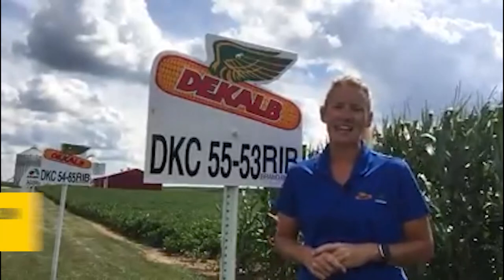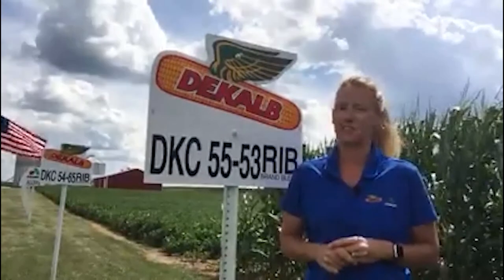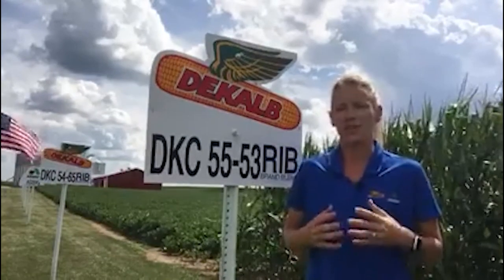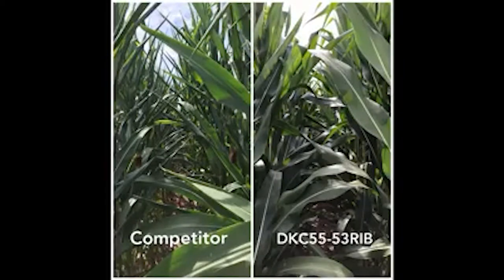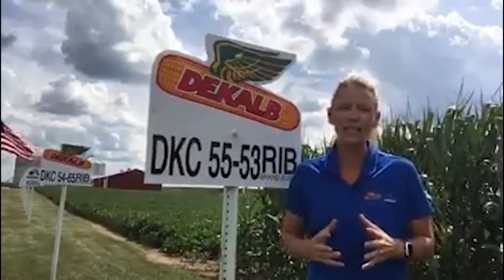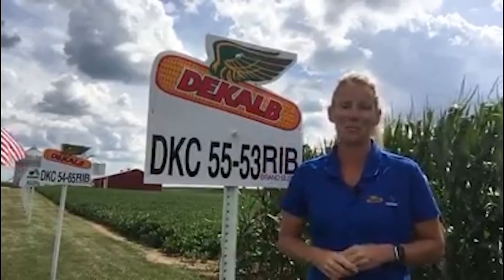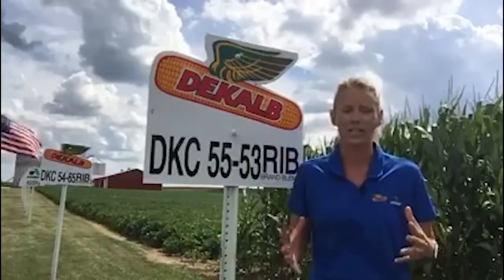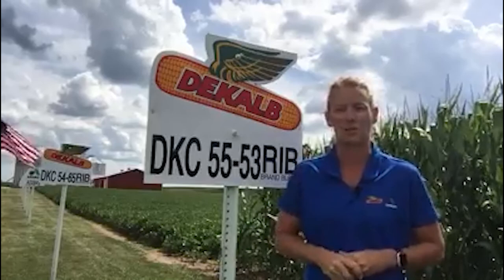DEKALB DKC55-53 GENSSRIB BRAND BLEND